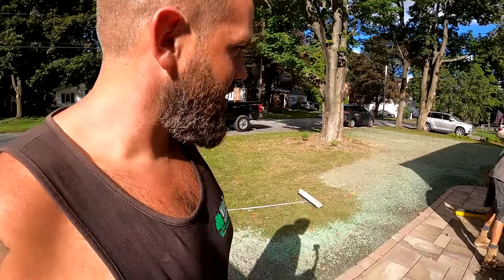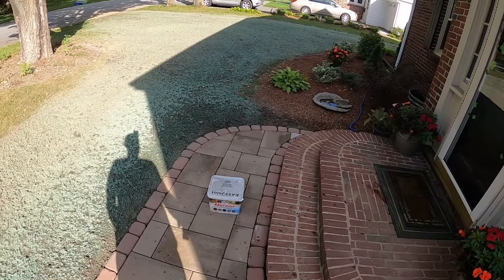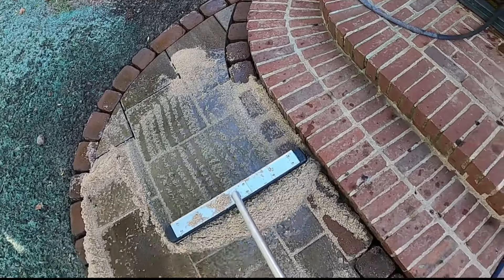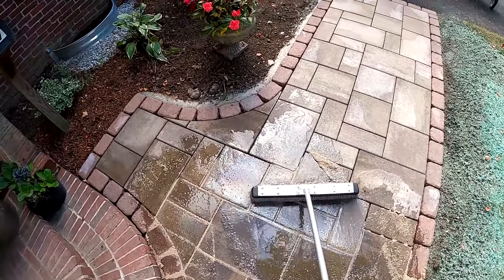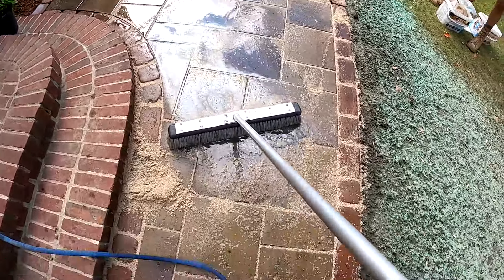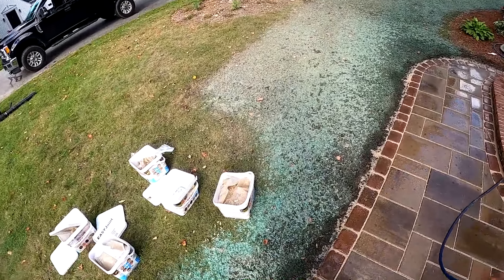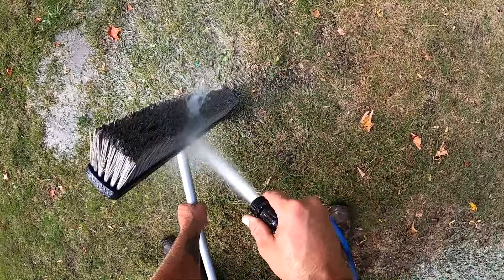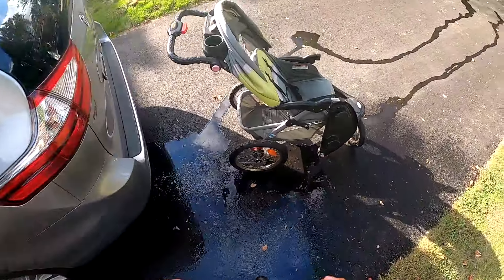How To Use "Easy Joint" For Concrete Pavers (DIY)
In this video we go through how to use this awesome new product, ( Easy Joint ). It is far different than your typical Polymeric sand in a few ways.

Here is a link to the (Easy Joint) sand that I used in this video

Here is a link to the (Hydro Broom) that I used in this video